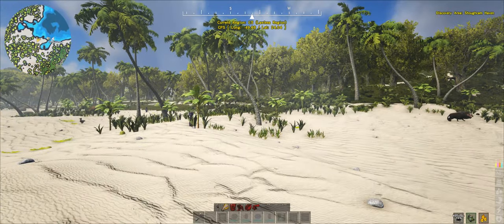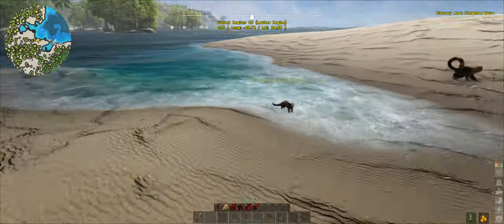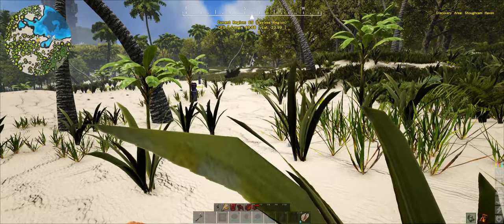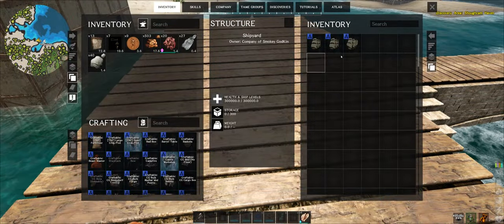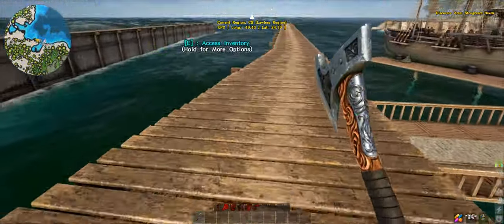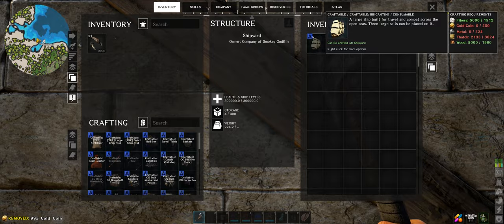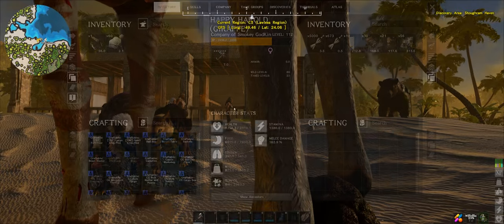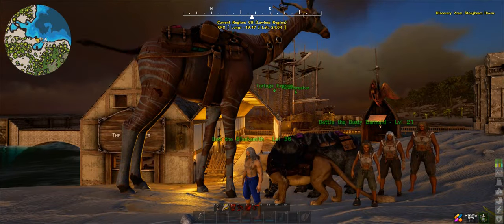Atlas Single Player S2 Episode 32 This Is the END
New Atlas Maelstorm is here AKA a map rework, so lets give it another single player go...

From the creators of ARK: Survival Evolved comes ATLAS - a massively multiplayer first-and-third-person fantasy pirate adventure, now also supporting offline singleplayer and non-dedicated private session modes on the same huge world! ATLAS hosts up to 40,000 players exploring the same Globe simultaneously, with an unprecedented scale of cooperation and conflict! Stake your claim in this endless open world as you conquer territory, construct ships, search for buried treasure, assemble forts, plunder settlements and hire crew to join your powerful growing armada. Start small then expand your spheres of influence from a small island, up to an unstoppable pirate empire that spans across the oceans. Wage battle against enemy fleets as you singlehandedly command large ships of war using the captaining system (or divide up to the responsibilities among your trusted lieutenants), or take control of any weapon directly with your own character. Dive deep into the briny water to explore permanent sunken wrecks and recover salvage, unearth the loot from procedurally-generated Treasure Maps and challenge zones, or complete challenging main questlines. Team up with other aspiring adventurers and sail into the vast ocean to discover new lands rich with region-specific elements, tame exotic natural and mythical creatures, raid forgotten tombs, confront powerful ancient gods and even build and administer your own colonies, cities, and civilizations to dominate the ATLAS in this ultimate quest for fortune and glory!

00:00 to 3:44
3:44 to 6:49
6:49 to 10:09
10:09 to 14:41
14:41 to 18:33
18:33 to 21:49
21:49 to 25:33
25:33 to 28:58
25:58 to 32:06
32:06 to 35:28
35:28 to 38:58